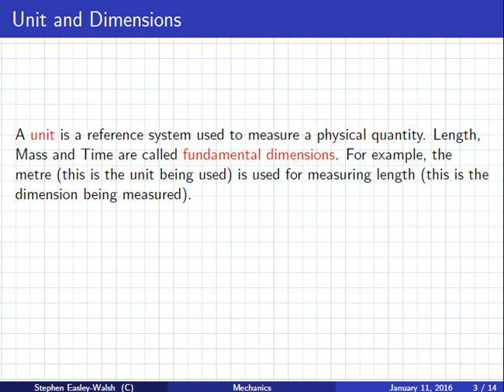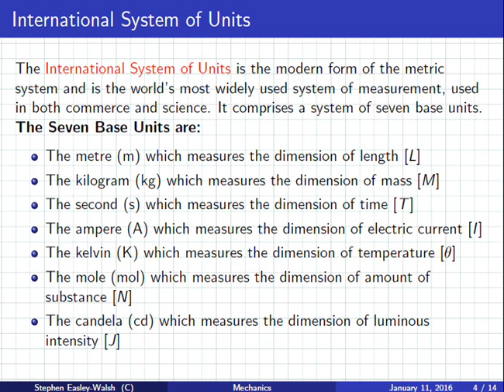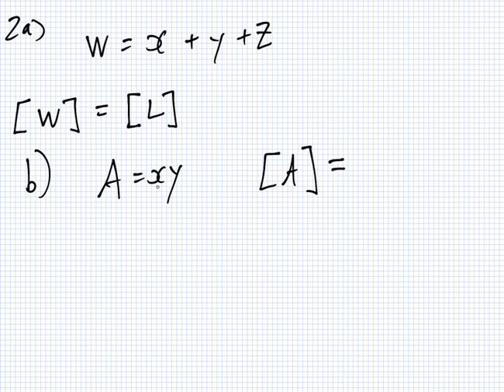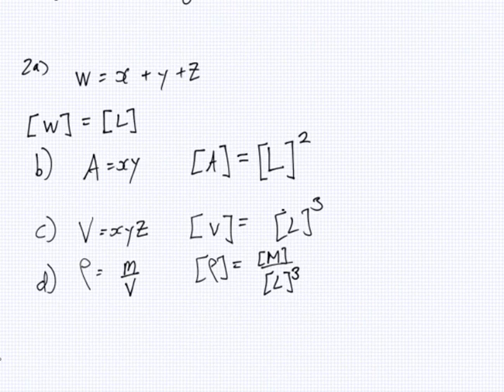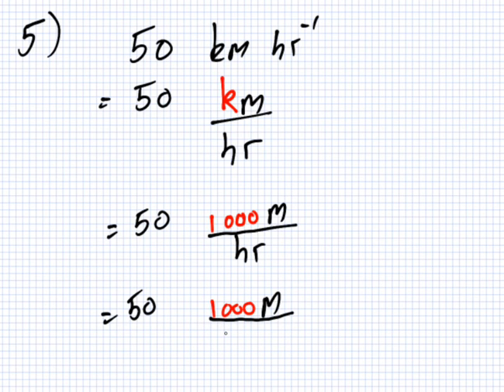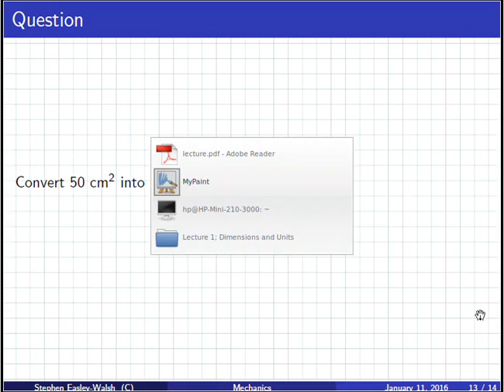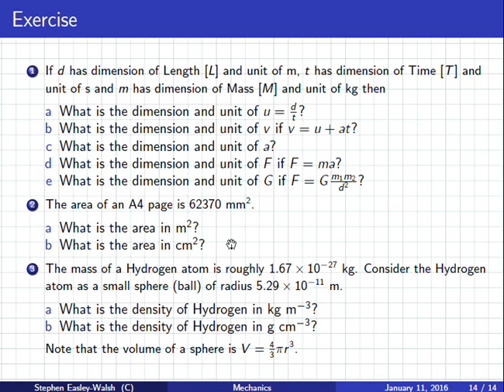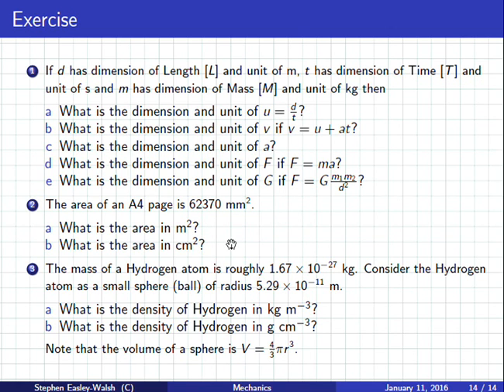NCUK International Foundation Year IFY IFYPH001 Physics Lesson MECHANICS Units and Dimensions